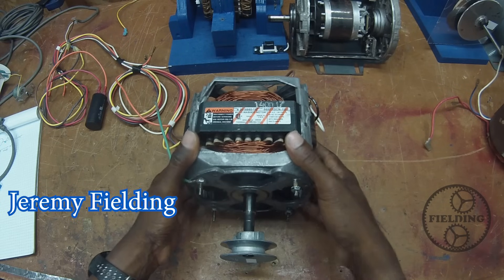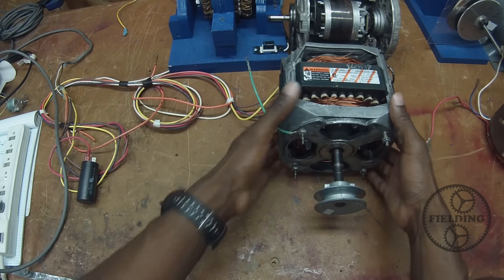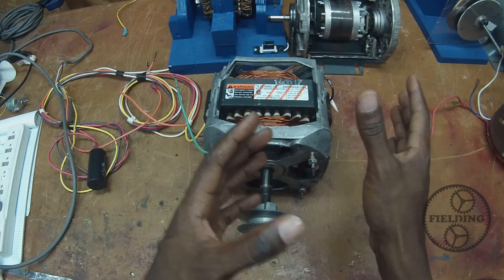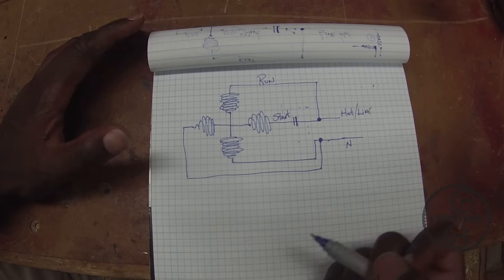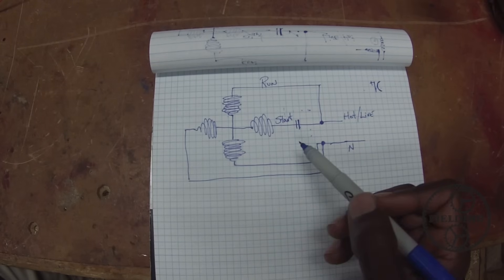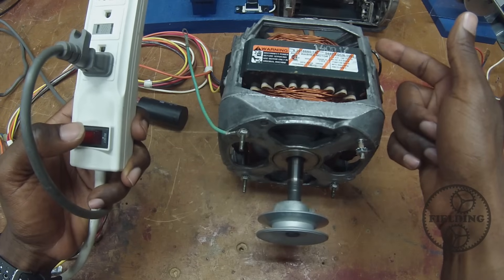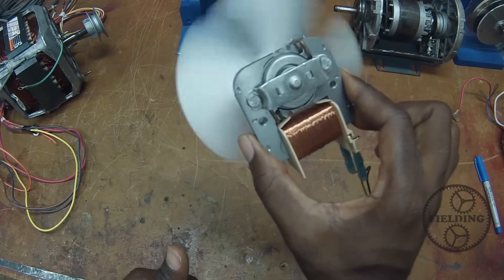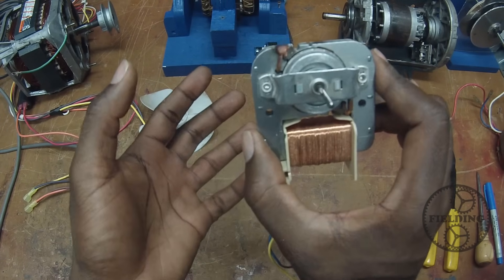How Motors Work For Beginners: (Episode 4) Single Phase Induction and Shaded Pole Motors: 035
I explain how single phase motors work, the unique function of the shaded pole motor work, what the starter winding does, and capacitors for these motors.

Nothing to report yet.

Resources used in this series
Video references

Motor Basics (three phase)

DC Motors and Generators

What is Ground

Websites

motors/principle-of-operation

Books
Single -Phase Motor series number 723 by Edward Amrein

DC Theory by NJATC

AC Theory (get the used one, don’t spend $100) by NJATC

Three Phase Motors Series number 724 by Edward Amrein

Innova Multimeter 3320